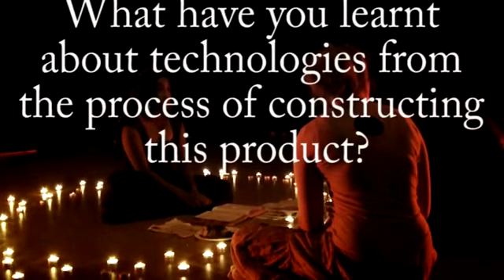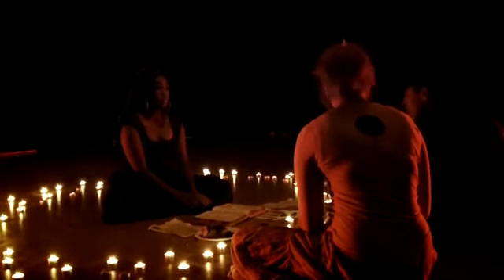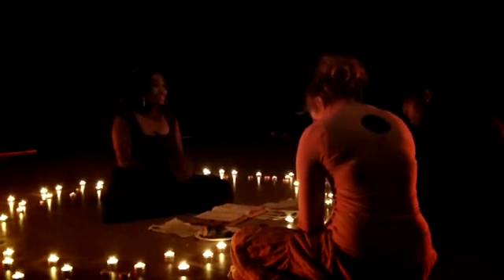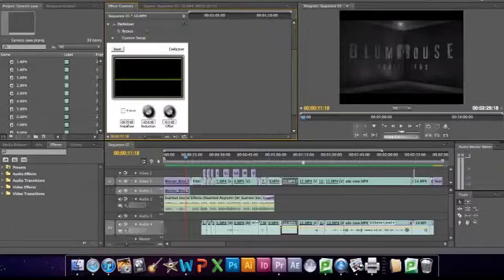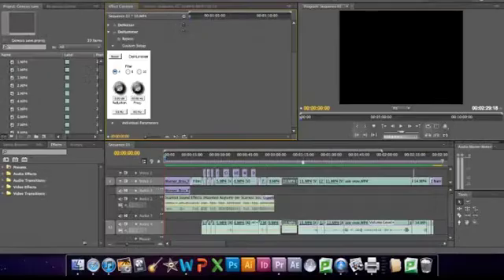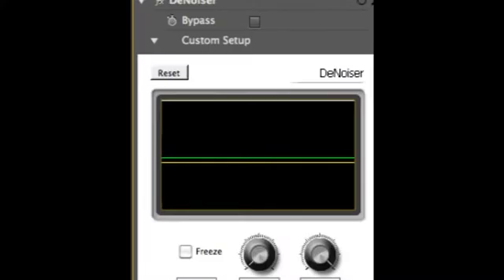Revelation Evaluation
AS Media Studies Evaluation